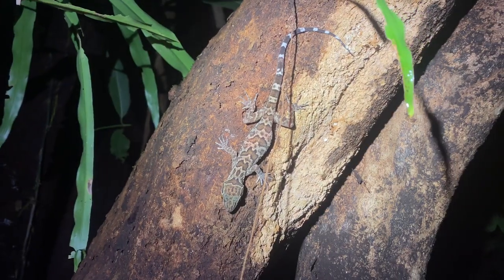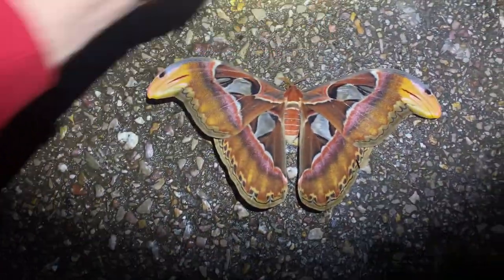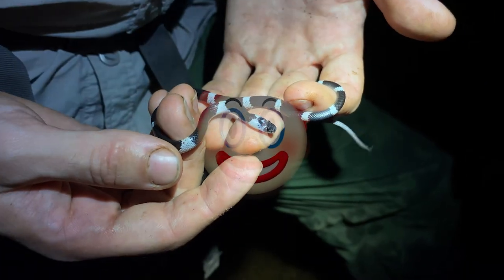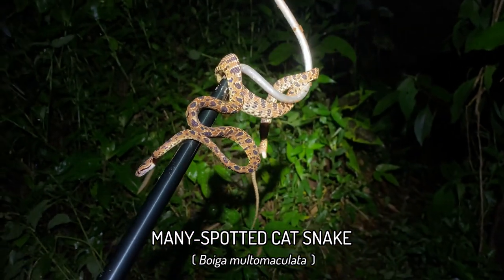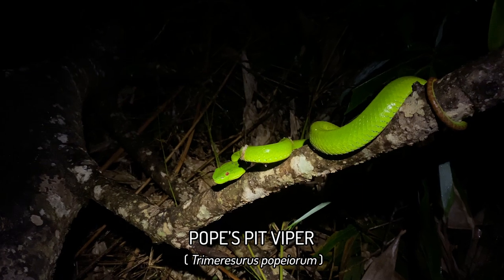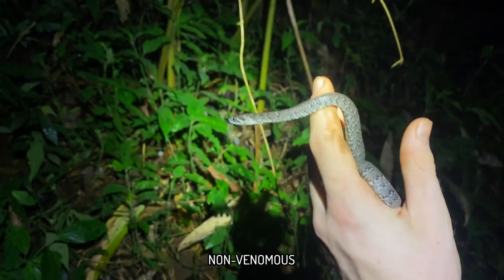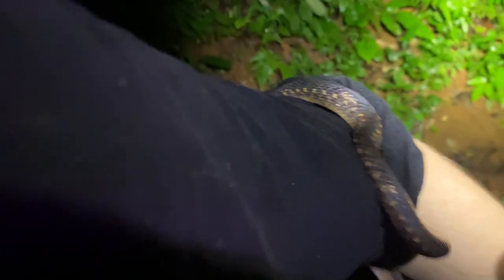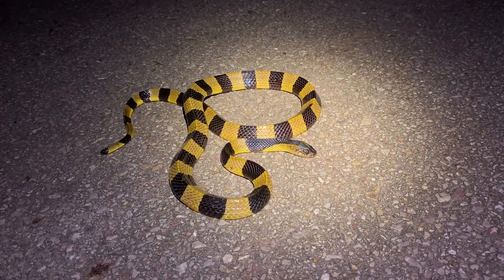SO MANY SNAKES IN ONE NIGHT! - Thailand Herping Vlog 31